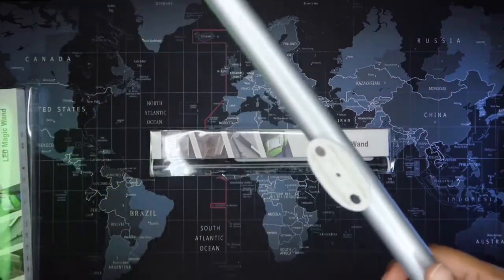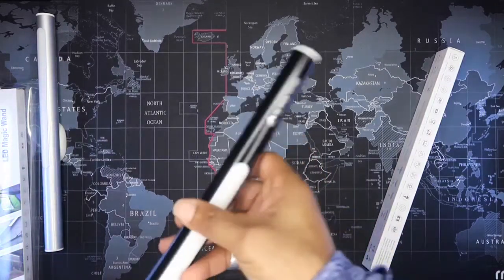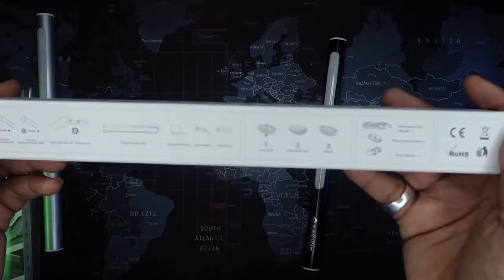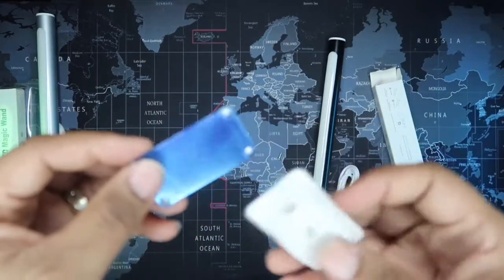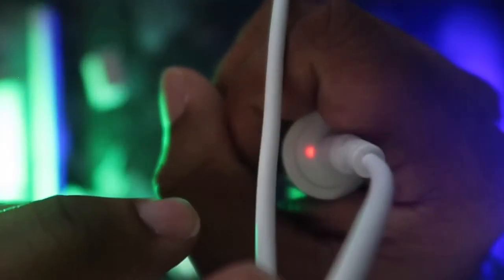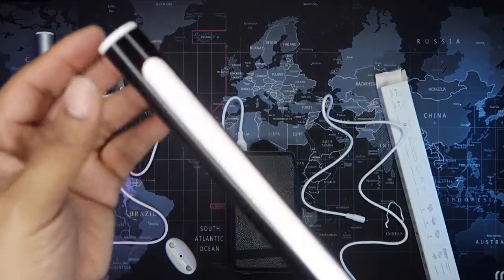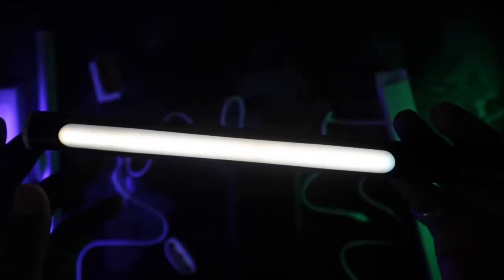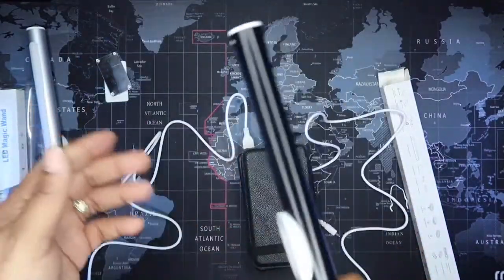ALPHA HOME 40 Portable Rechargeable LED Closet Light Unboxing & Review!!!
ALPHA HOME 40 LED Sport Light, Portable USB Rechargeable Cupboard Closet Light, Stick on Anywhere Magnetic LED Night Light, Silver

YOU CAN SEND STUFF TO ME HERE AT:
L.S.V PRODUCTIONS